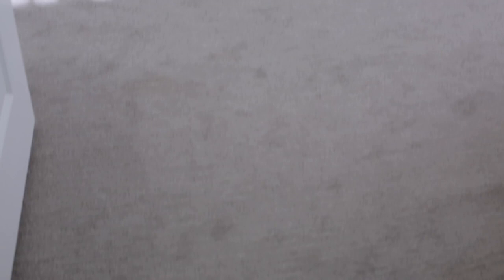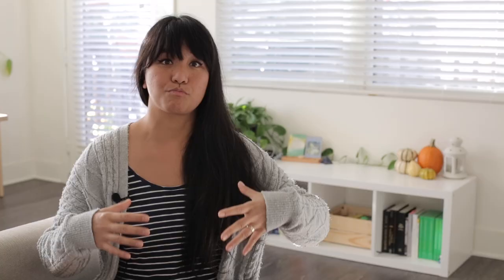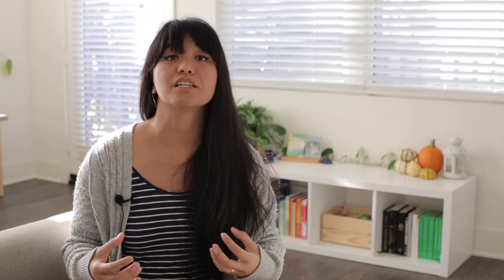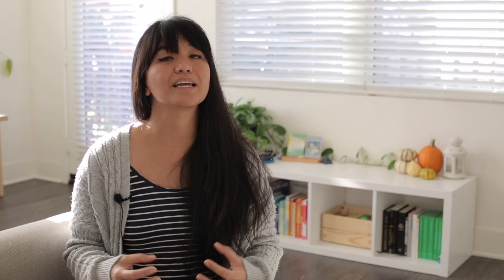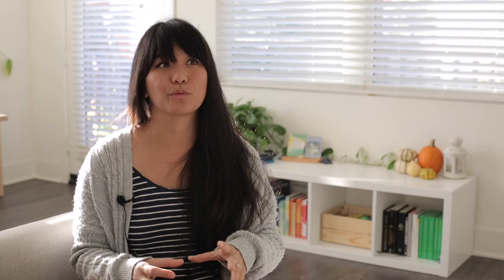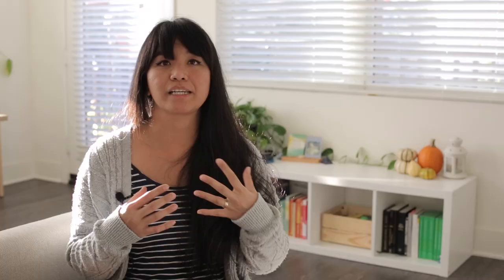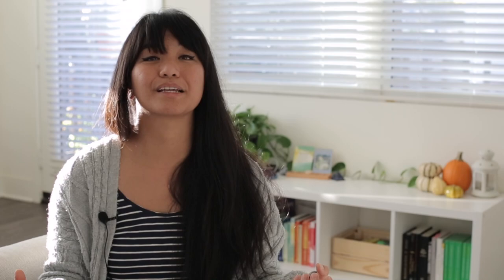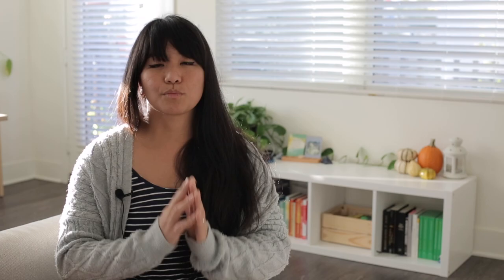FENG SHUI FOR MINIMALISTS? How to use feng shui for your minimalism journey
Can feng shui and minimalism go together? How to use feng shui as a minimalist.

I'm all about energy and letting it flow! When it comes to my minimalism journey, I definitely found feng shui to guide me in how I create an intentional living space.